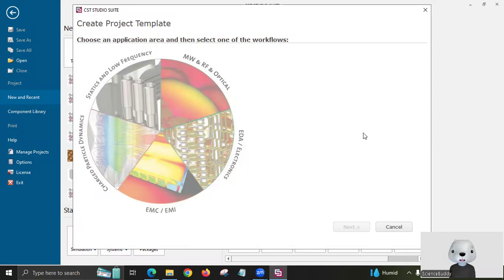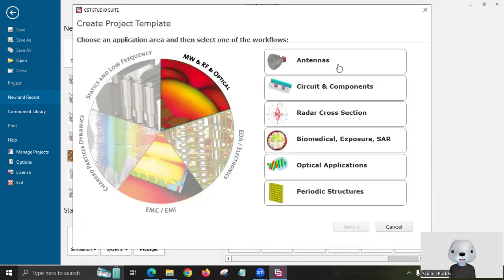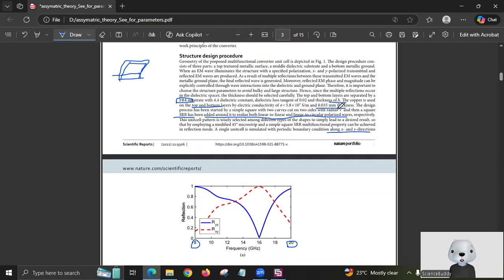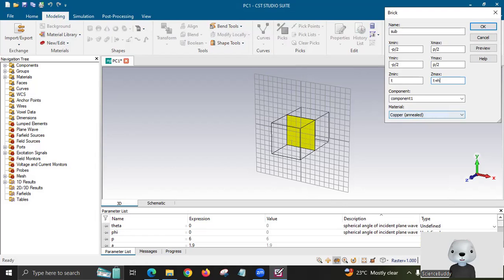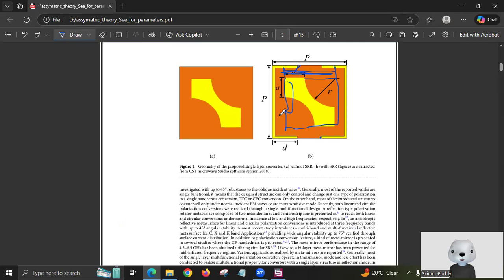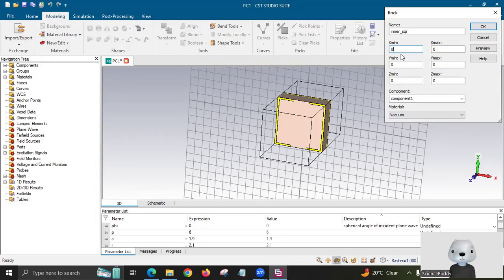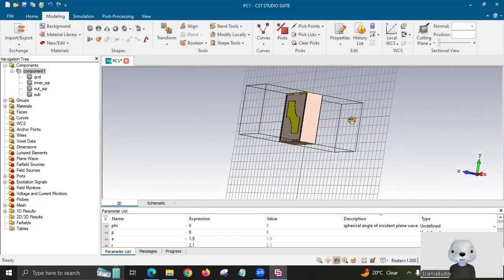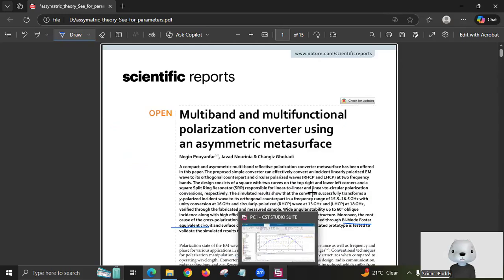Tutorial: CST Studio | Recreating an Asymmetric Metasurface | Polarization Converter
In this video, I recreate the design from the paper:
👉 Multiband and multifunctional polarization converter using an asymmetric metasurface | Scientific Reports (Nature)
Pouyanfar, N., Nourinia, J., & Ghobadi, C. (2021). Multiband and multifunctional polarization converter using an asymmetric metasurface. Scientific Reports, 11, 9306.

 I walk through the CST Studio simulation step by step and show how I model the metasurface unit cell, run the simulation, and analyze polarization conversion results. I am still learning, so please correct me if I’m wrong anywhere and share tips in the comments! 😊